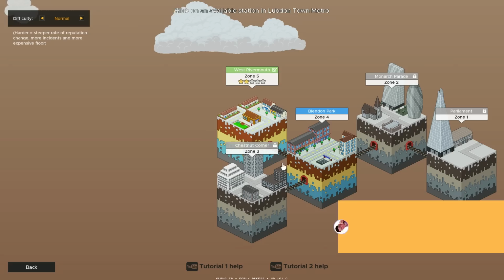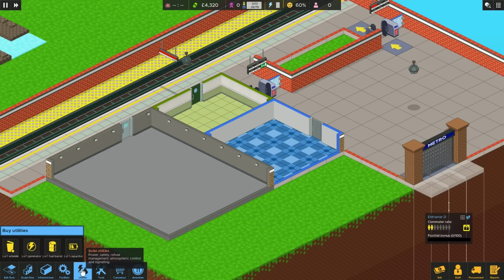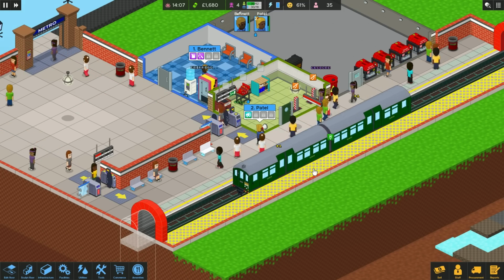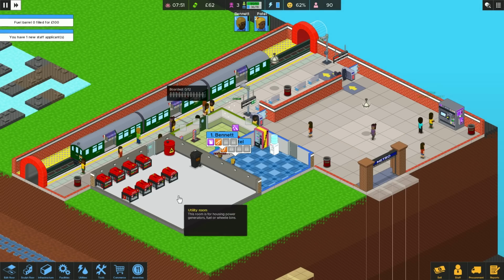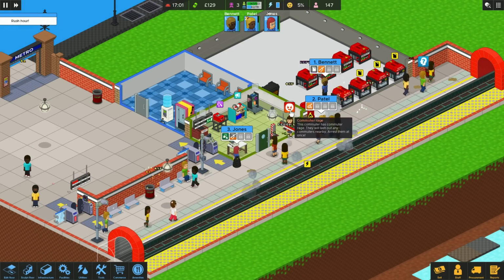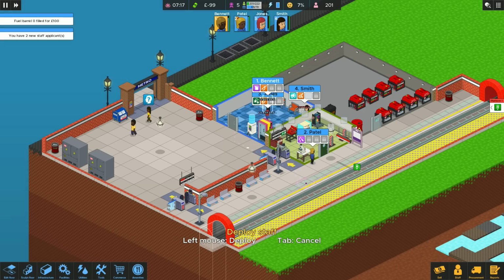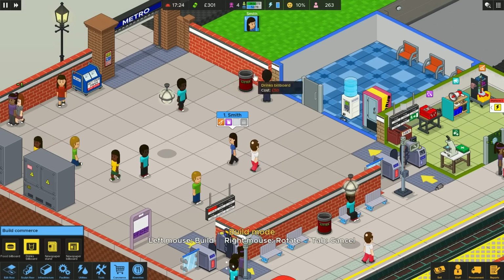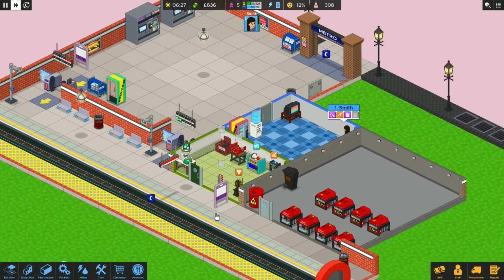🚆 The Vomit Comet | Let's Play Overcrowd Ep. 02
Let's take a first look at Overcrowd gameplay, coming to early access on 6th June!

Every day, millions crowd the tube in a desperate bid to get to work. Can you build and run the perfect metro station to help them make it on time?

Overcrowd is a tactical management sim set on the metro of bustling city Lubdon Town. Blending base building with pausable real-time strategy, Overcrowd offers a unique mix of spatial puzzling, strategic thinking and split-second choices.

Excavate your way through 4 layers of earth. Design your layout carefully and plot commuter routes with user-defined directional signs. Keep things on track with a wide range of equipment to unlock and procure.

You’ll need to assemble a crack team, tool them up and deploy them to run your station in real time. You can set priorities, schedule breaks or just deploy them manually. Keep your staff room well stocked and your employees levelled and you can take you tube station to new depths.

Commuters have needs, just like you and me. The hazards of a badly run station - delays, heat, dirt, rats - will affect their state of mind and your station reputation. Beware hoodlums and pickpockets who will try to derail your operation!

Everything from bin emptying, generator refueling, power, litter collection, heat, commuter AI, shop prices, stock and staff activities are simulated down to the individual level. The huge range of interacting systems gives scope for emergent and unpredictable gameplay.